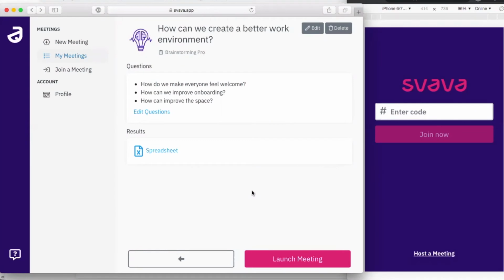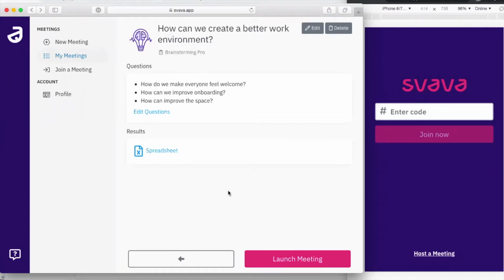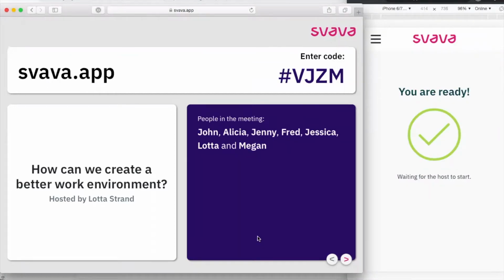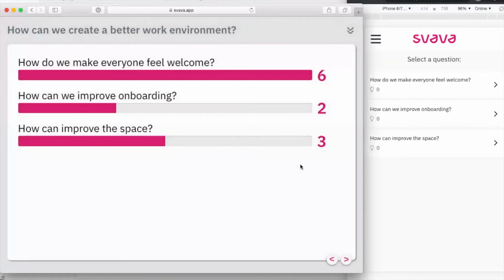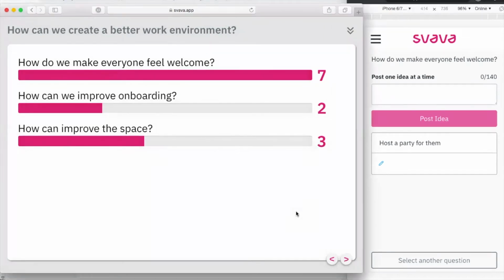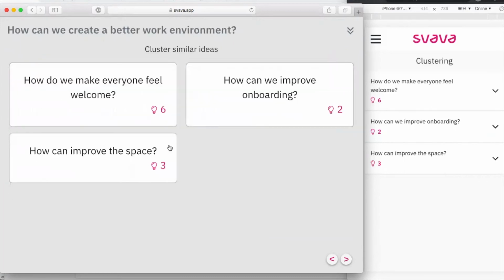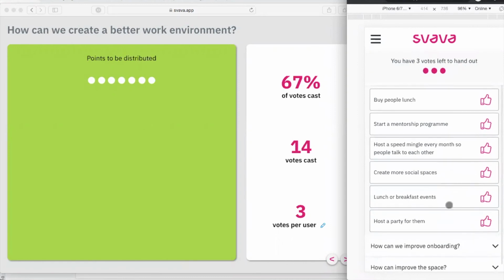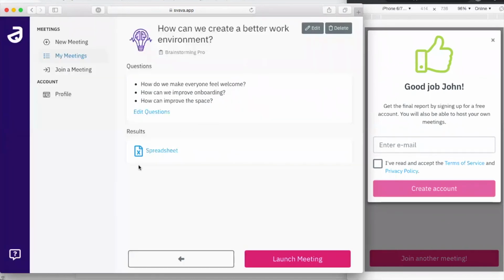Svava's Brainstorming Pro template walkthrough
See how Svava's Brainstorming Pro template works and how to use it!